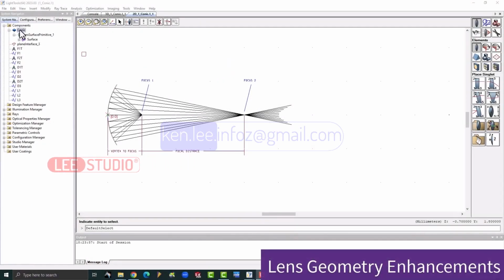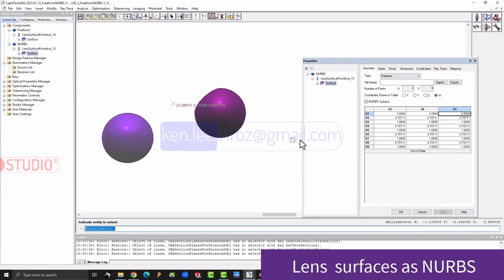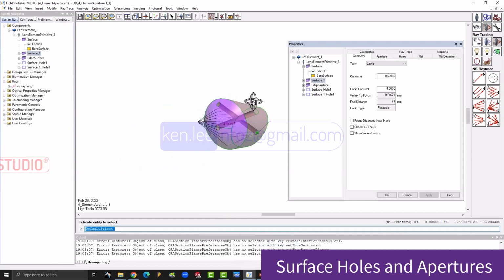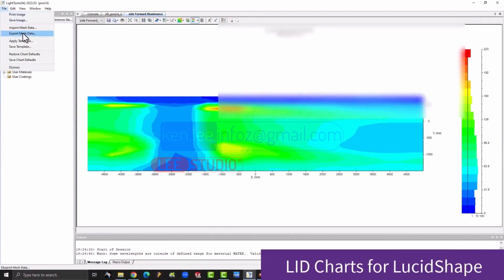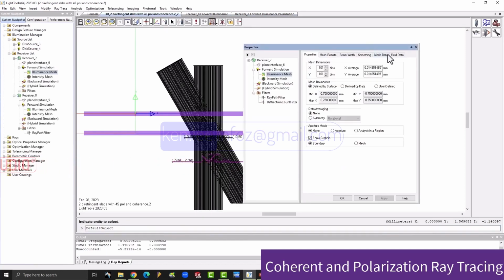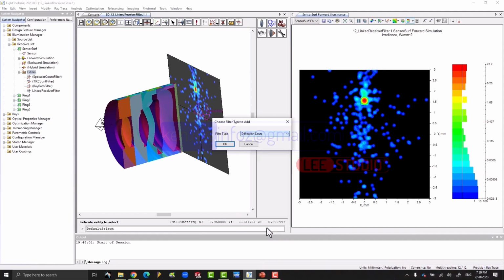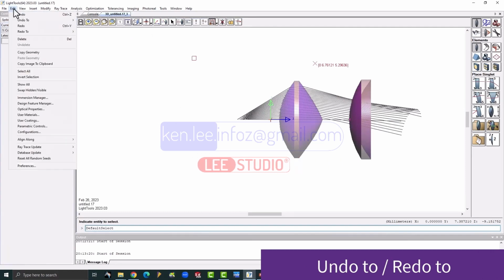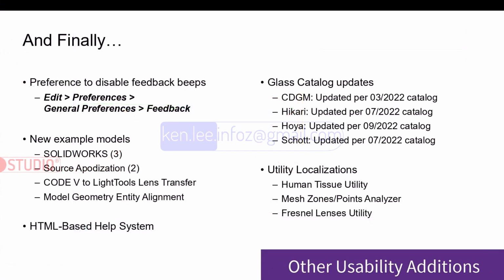Synopsys LightTools 2023.03 for Win11/10 64bit!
Skype:yeehlee